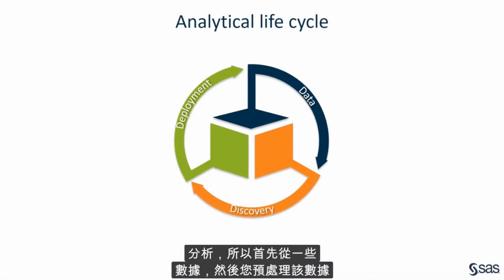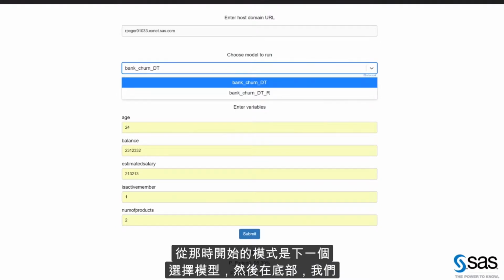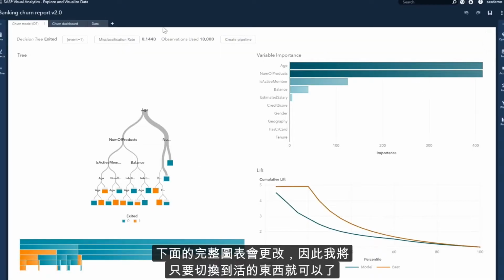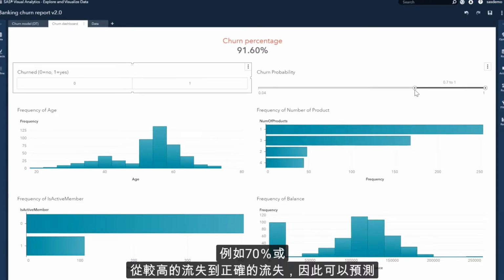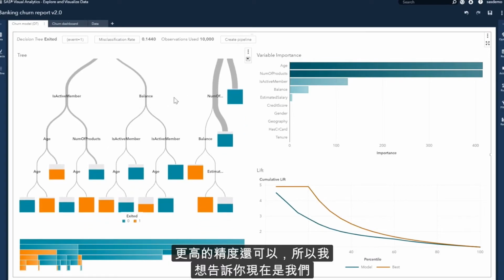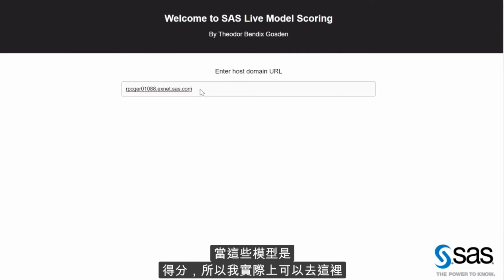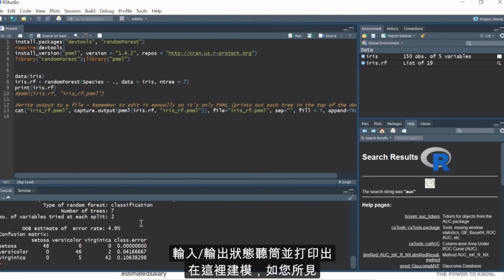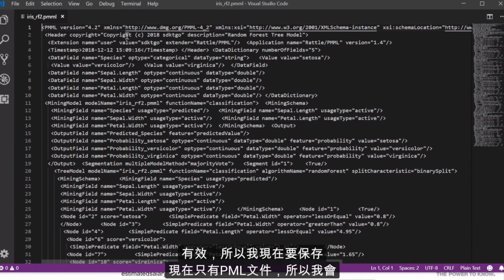Viya 分析的生命週期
資料科學分析的生命週期：資料、發現、部署。憑藉 43 年分析領域的深耕，SAS幫您有效加速此生命週期，將心力用在嘗試方法並發現嶄新洞見，而非陷入資料處理的泥淖。

看完本支影片您可以了解：
• Viya互動式的操作介面
• 決策樹的概觀
• 與資料分析整合的模型管理介面
• 如何在Viya上部署開源程式模型
• 視覺化分析圖表